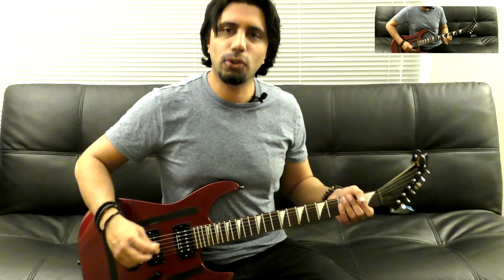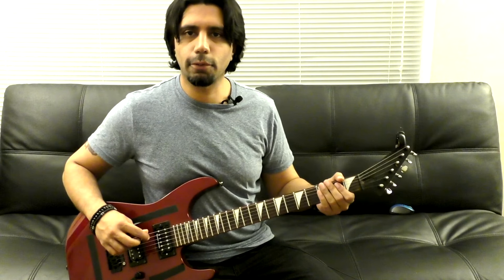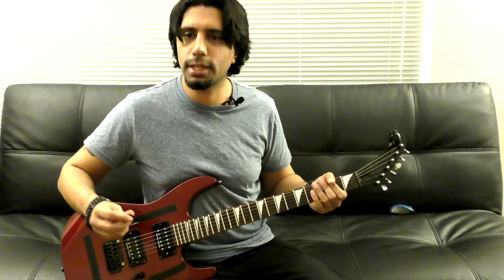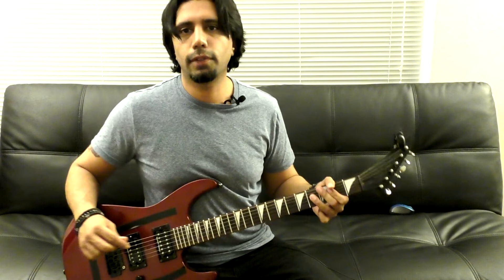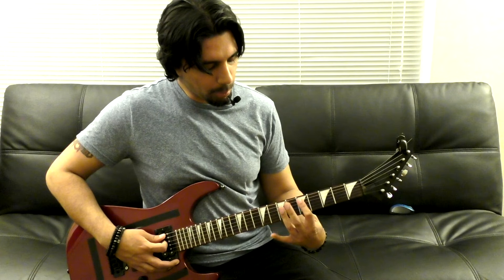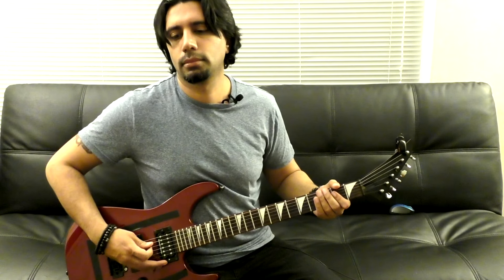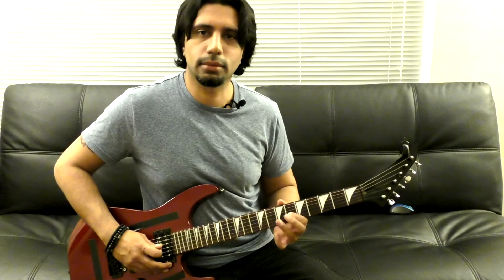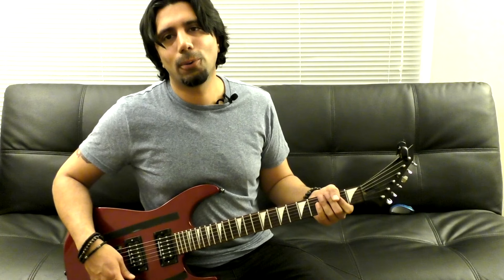How to Play You Really Got Me on Guitar by Van Halen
In this easy to follow You Really Got Me guitar lesson and tutorial, you will learn how to Play You Really Got Me on Guitar by The Kinks and Van Halen. You will learn how to play You Really Got me's intro, verse, chorus and outro. You will be able to play You Really Got me by Van Halen and The Kinks in less than 20 minutes.

I make easy beginner guitar lessons. Let me know if you would like me to teach you how to play any song on guitar.